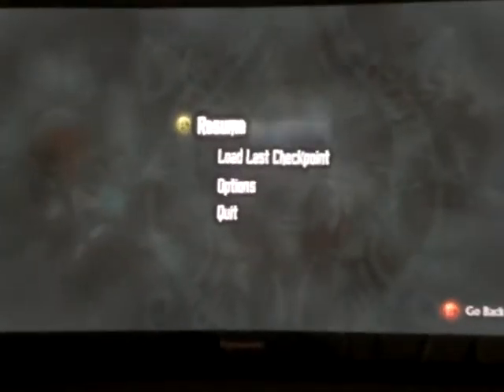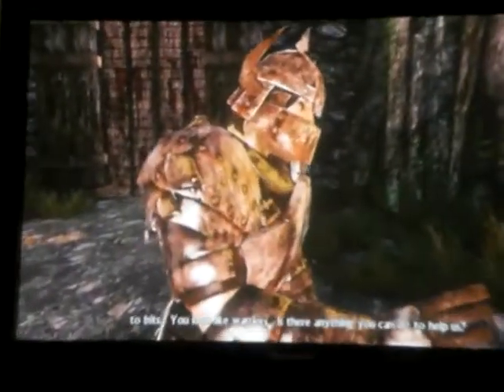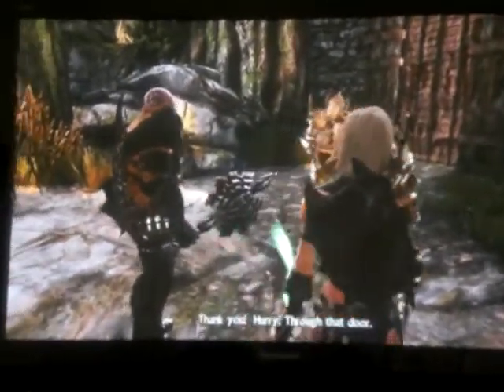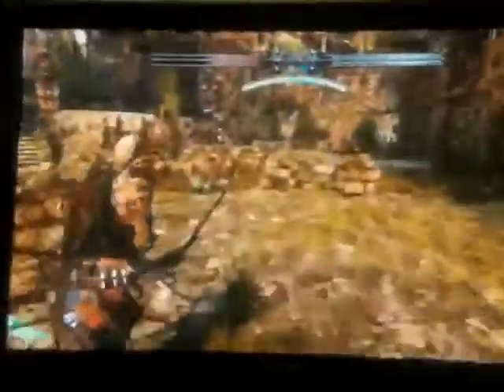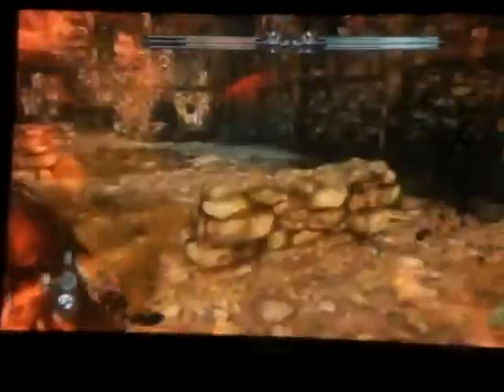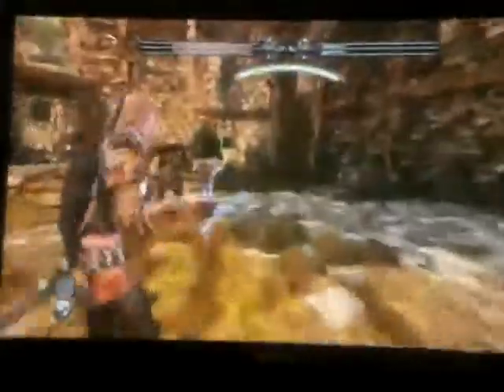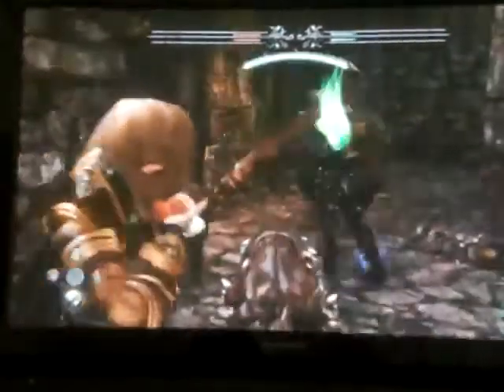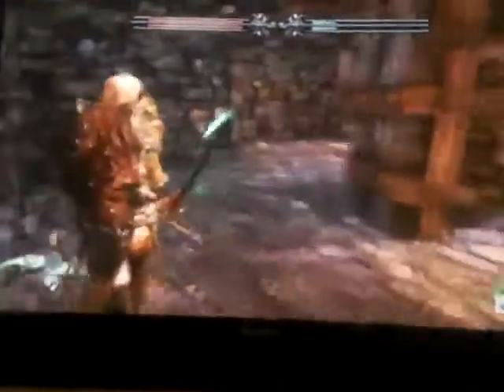Hunted: the demons forge E'lara gameplay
Hunted: the demons forge gameplay as E'lara on casual difficulty

Weapons: Corruption bow, Sword

Armour: Chilton shield, Hardened noble shield

Magic: Improved dragons breath

Enemies: Wargar

Gameplay by me